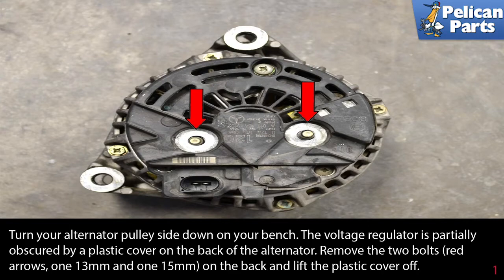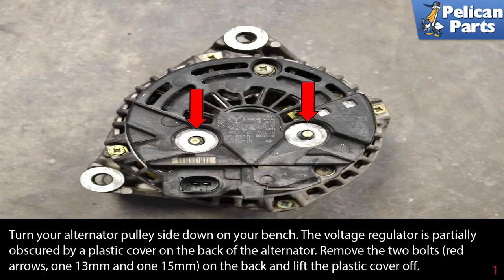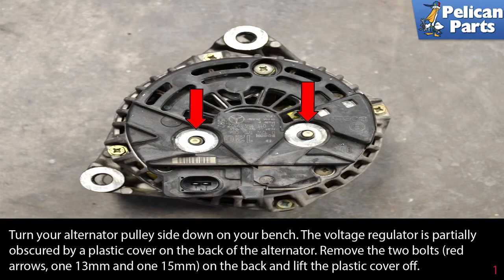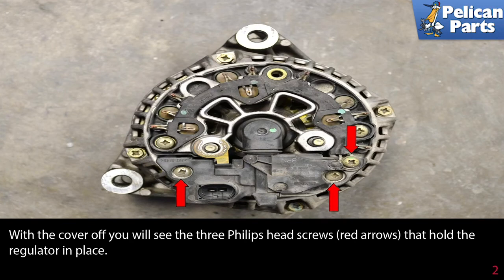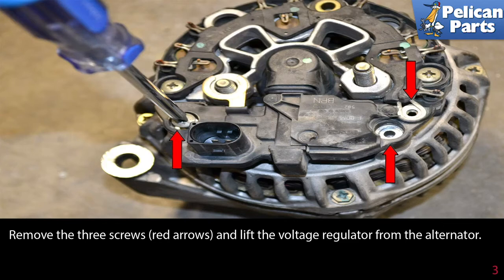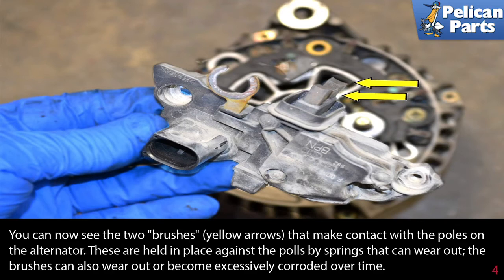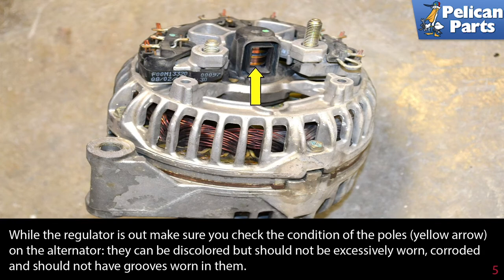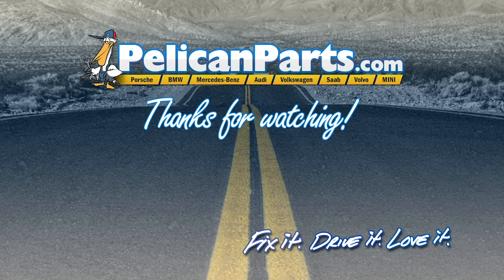Mercedes-Benz W203 C-Class Voltage Regulator Replacement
The alternator charges the battery and provides your car with a constant source of electricity while the engine is running. The voltage regulator does just what it says: it regulates the voltage from the alternator. Your battery should read a little more than 12 volts with the engine off. Next check the voltage of your charging system under load, the voltage should be within 13.2: 14.5 volts d/c. To load, have engine running at idle, turn on headlights and HVAC blower motor. Never disconnect a battery cable while engine is running to test alternator, you may cause damage to alternator or other electrical components from the surge in amperage. If your battery appears to be leaking, then your voltage regulator has probably failed. The battery will usually only leak acid if it has been overcharged at a much higher voltage. If the voltage measured at the battery is more than 14.5 volts when the engine is running, then the voltage regulator is probably bad. If your battery has boiled over and has acid overflowing out the top, make sure that you clean up any spilled acid immediately. Dousing the area with a water and baking soda solution should help considerably to neutralize the acid, and prevent it from eating away at the metal.

A large amount of the time when there is an electrical problem with the charging system it is the voltage regulator yet people just swap out the entire alternator because it comes with a new voltage regulator included because it is easier, fixes the problem and most people do not understand how an electrical system works on their car. If your electrical issues are caused by a faulty voltage regulator you can save your self a lot of money by just replacing the defective part.

You will have to take the alternator out of the car to replace the voltage regulator. Please see our article on replacing your alternator. You must perform this work first.

Turn your alternator pulley side down on your bench. The voltage regulator is partially obscured by a plastic cover on the back of the alternator. Remove the two bolts (one 13mm and one 15mm) on the back and lift the plastic cover off.

With the cover off you will see the three Philips head screw that hold the regulator in place. Remove the three screws and lift the voltage regulator from the alternator.

You can now see the two "brushes" that make contact with the poles on the alternator. These are held in lace against the polls by springs that can wear out; the brushes can also wear out or become excessively corroded over time.

While the regulator is out make sure you check the condition of the poles on the alternator: they can be discolored but should not be excessively worn, corroded and should not have grooves worn in them.

Note: If you just look at this part of our articles to help you with your projects you will need have removed the alternator at this point. Please see our article on removing the alternator and then return here.

Hot Tip: ALWAYS disconnect the battery before beginning
Performance Gain: Car charges again
Complementary Modification: Change serpentine belt